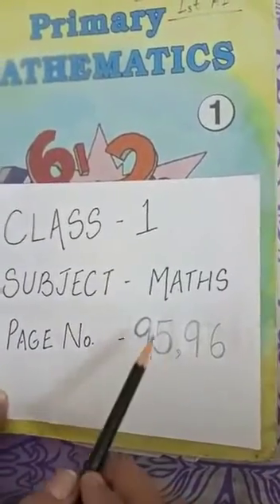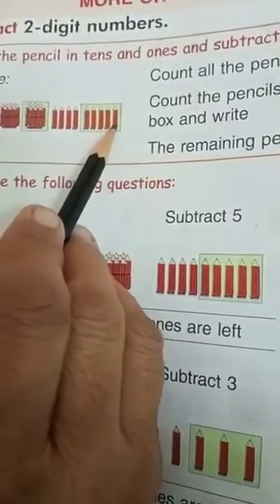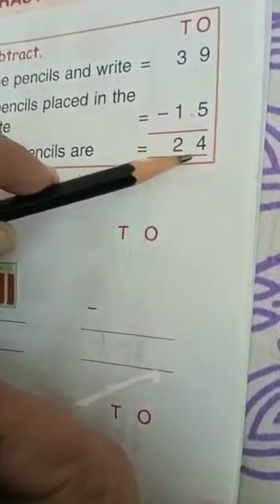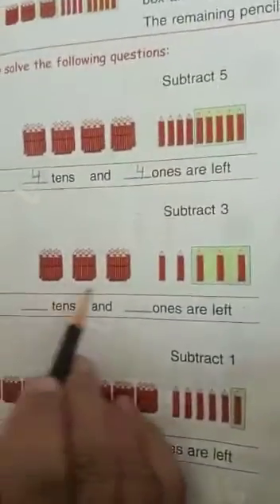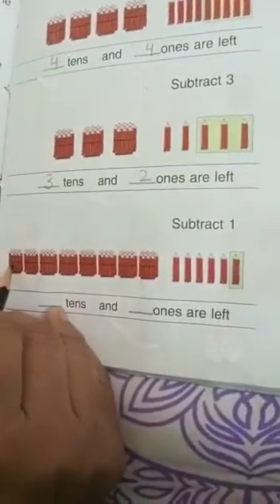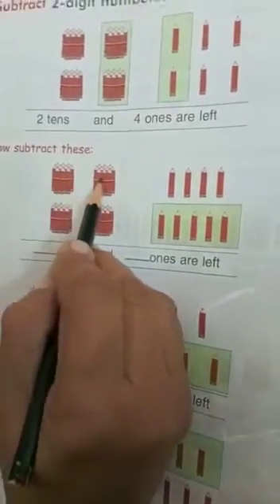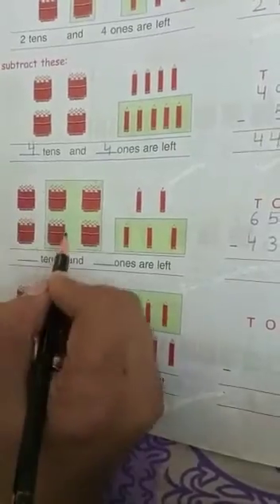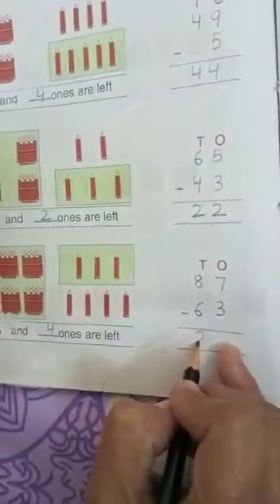Class 1 Maths Page no 95, 96